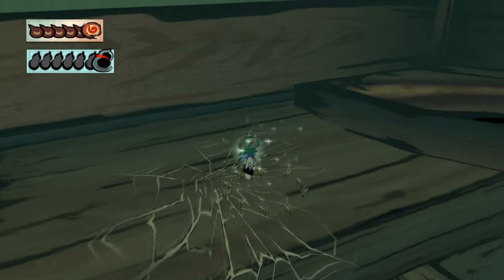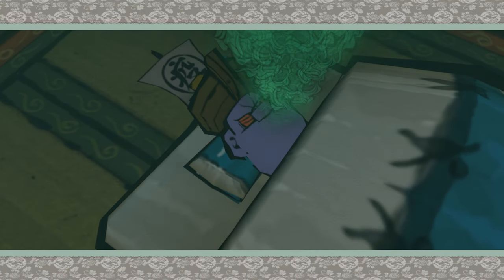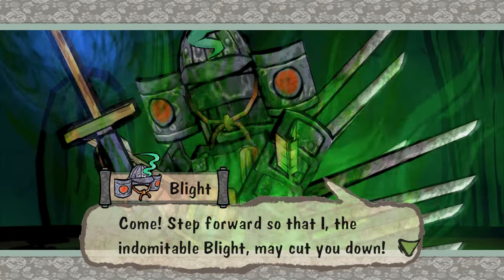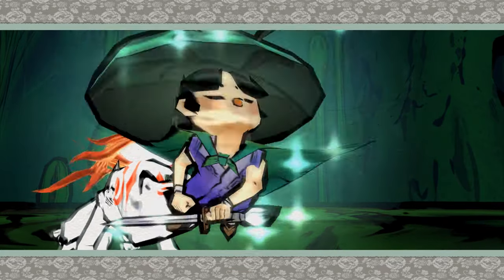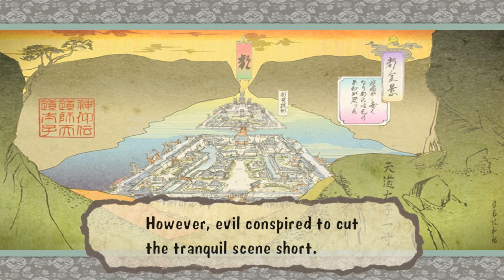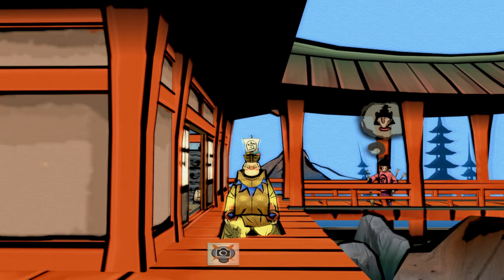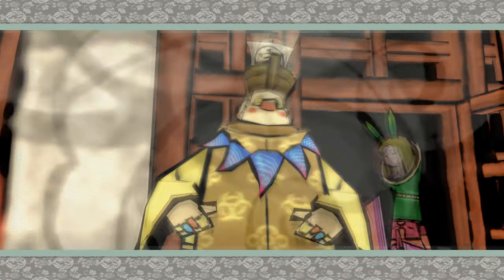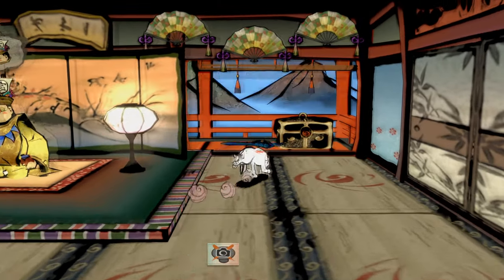Let's Play Okami (#23) - Pelvic Thrust Locomotion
On this episode of Let's Play Okami we dodge brooms, journey to the center

Wiki-scription:

Ōkami (Japanese: 大神, lit. "great god" or "great spirit") is an action-adventure video game developed by Clover Studio and published by Capcom. It was released for PlayStation 2 in 2006 in Japan and North America, and in 2007 in Europe and Australia. After the closure of Clover Studio a few months after the release, a port for Wii was developed by Ready at Dawn, Tose, and Capcom, and released in 2008.

Set in classical Japan, Ōkami combines Japanese mythology and folklore to tell the story of how the land was saved from darkness by the Shinto sun goddess, named Amaterasu, who took the form of a white wolf. It features a sumi-e-inspired cel-shaded visual style and the Celestial Brush, a gesture-system to perform miracles. The game was planned to use more traditional realistic rendering, but this had put a strain on the graphics processing of the PlayStation 2. Clover Studio switched to a cel-shaded style to reduce the processing, which led to the Celestial Brush concept. The gameplay is modeled on The Legend of Zelda, one of director Hideki Kamiya's favorite series.

Ōkami is one of the last PlayStation 2 games released prior to the release of the PlayStation 3. Although it suffered from poor sales, the game received critical acclaim, earning IGN's 2006 Game of the Year. The Wii version earned similar praise, though the motion control scheme received mixed reviews. A high-definition port, remastered by Capcom and HexaDrive, was released on the PlayStation 3 via the PlayStation Network in October 2012 and for retail in Japan in November 2012, supporting the use of the PlayStation Move motion controller. The port was also released for Windows, PlayStation 4, and Xbox One in December 2017 worldwide, and for Nintendo Switch in August 2018. Mainstream adoption of the game has improved with the release of these remasters, and Ōkami is now considered to be one of the best video games ever made, as well as an example of video games as an art form, aided by the improved art details and graphics resolutions.

A spiritual successor on the Nintendo DS, Ōkamiden, was released in Japan in September 2010, followed by North America and Europe in March 2011.

►Thanks to my Patrons:

SadSaladDressing
Miriam
Beau Smith
Cal
hyjenks
Zedis
Sindre Lind-Ã…kerblom
TheShowerofSlime
L. C.
William Moran
Jake Anka
SYmphoniC
tkyuet
Jose V. Lopez Jr.
Calvin Moisan
Nick Marek
Amanda
Marius Karst
David Ennever
Cracky
Axel Faes
Wolfman500
Zee33
Jakub Å vejda (Demix)
Victoria Richardson
Dankiac
Sabela Fionnlagh
Kevin English
Unawarewolf
Lyndsie Bernard
The Biscuit Prince
Elliott J
Brenton Buchanan
Edmund Wu
Victor T.
Sign Dhole
Absinthemiasma
Victoria Price
Magic Pink
mifiamigahna
Valeria P.
Dhumina
A sudden absence of bees
Demi Frost
jman4747
Chris Meixner-Croft
Chelsie Bartoszek
Joy likes football
Erik Fleischer
Kyle
Fitness To Cosplay
Daniel Wilson
Evan
daniel gribik
Knathaniel C
Lord Australopithecus
Captain Calamity
Joseph Coco